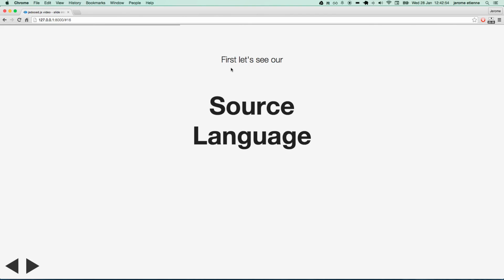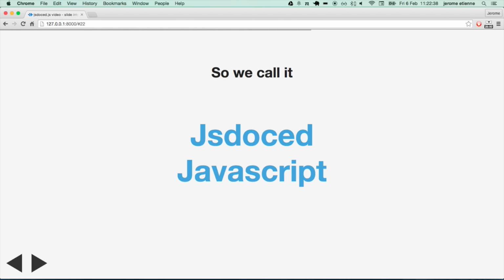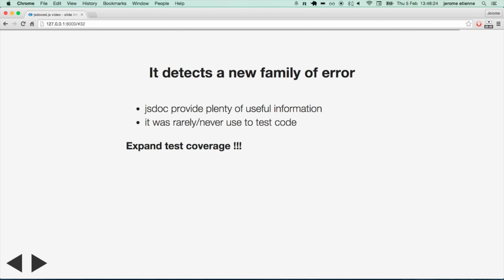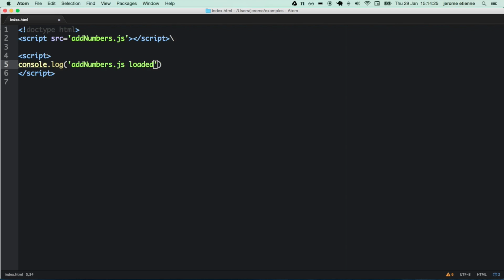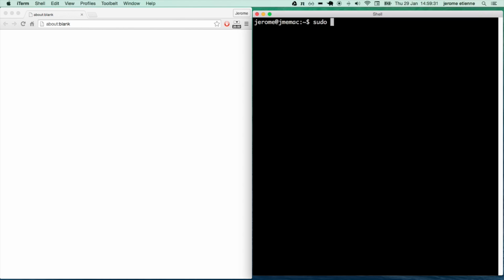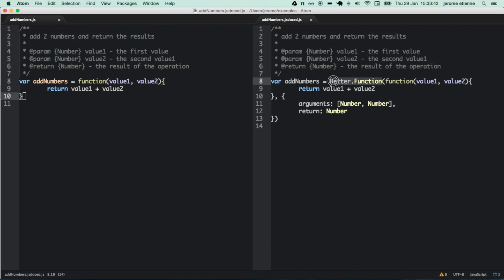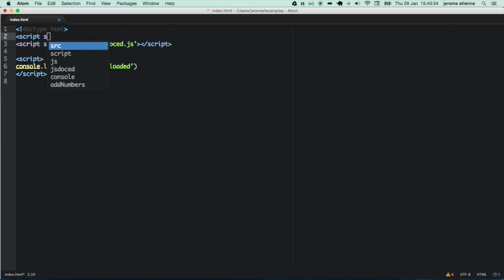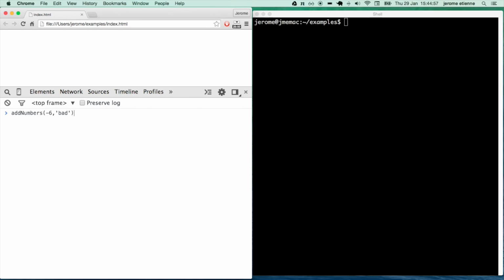jsdoced javascript - js to js compiler to make js better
jsdoced.js will automatically extract jsdoc from your code. Using your jsdoc comments, it will generate another javascript file which makes sure your jsdoc is respected during execution.